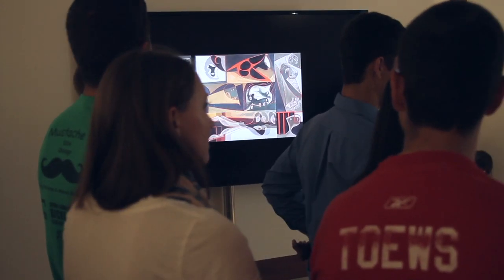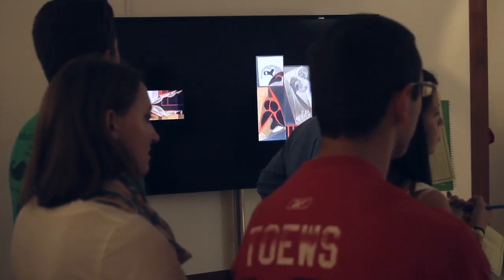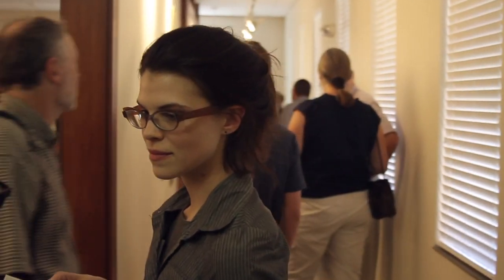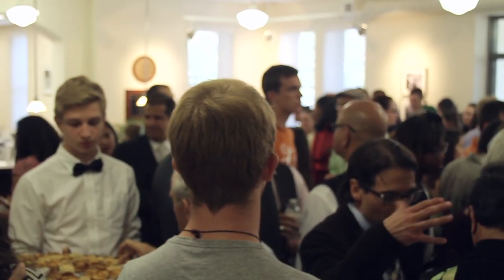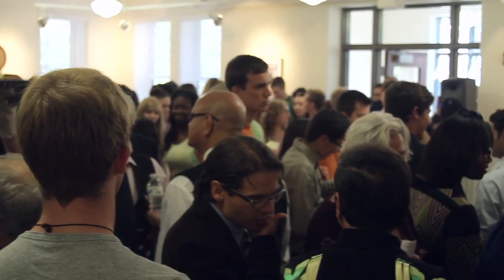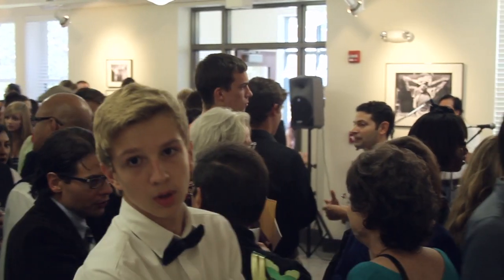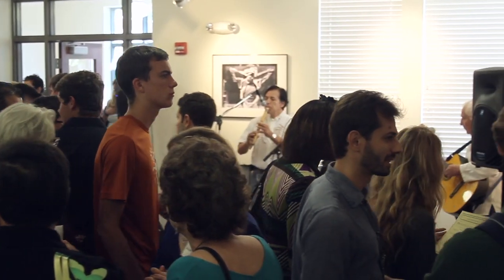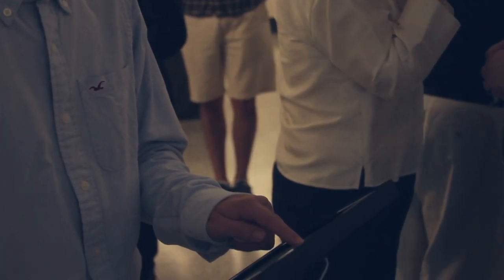Art in Motion - Santiago Quintero (English)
Art in Motion celebrates and makes accessible the works and life of Oswaldo Guayasamín through a series of art installations, community based activities, and interactive media. Santiago sheds light on the sociopolitical context of Guayasamín’s life and artwork.

Art in Motion aclara y celebra la obra y vida de Oswaldo Guayasamín a través de una serie de instalaciones de arte, actividades basadas en la comunidad y con medios de comunicación interactivos. La presentación de Santiago ilumina el contexto sociopolítico de la obra y el desarrollo artístico de Guayasamín.